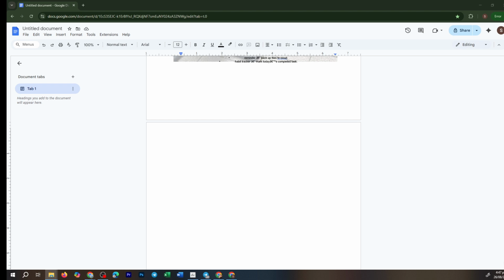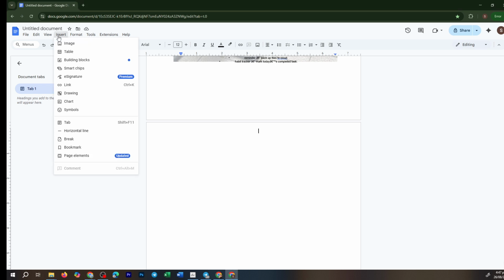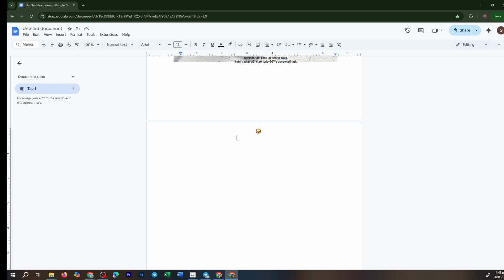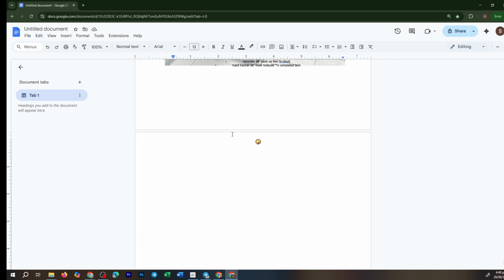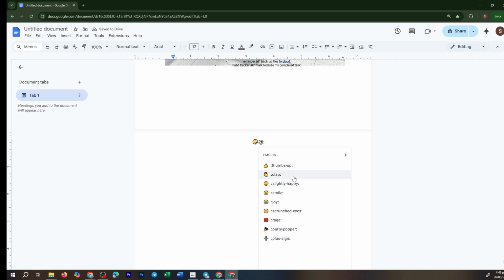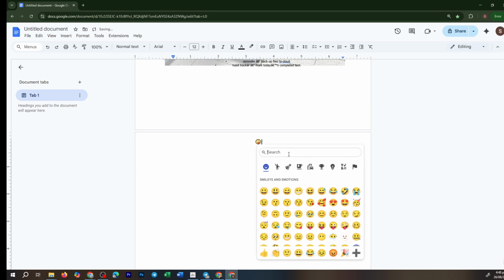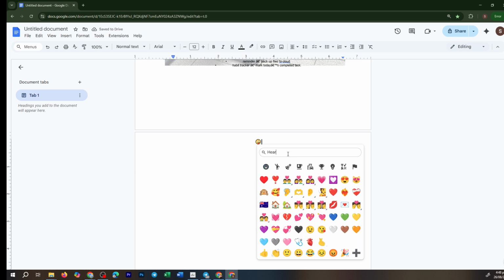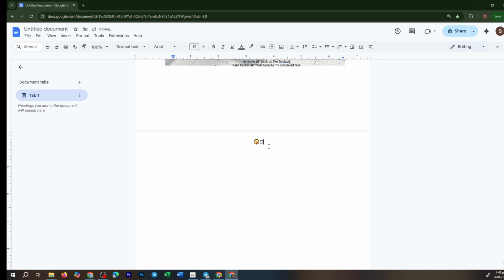How To Insert Emojis In Google Docs [2026 Guide]